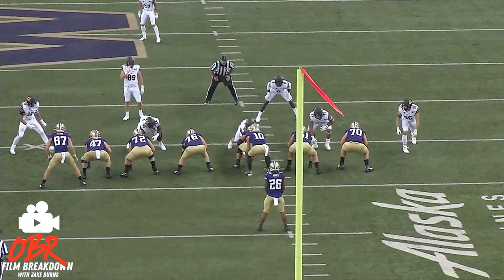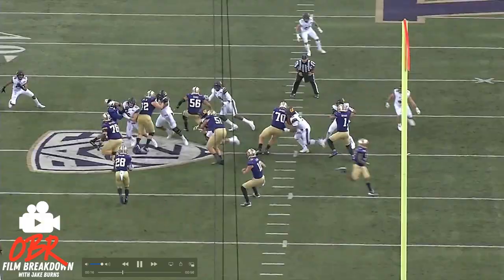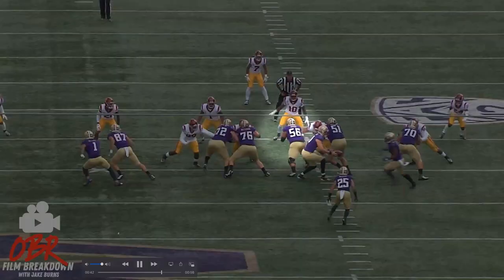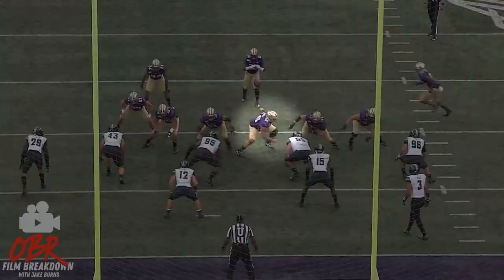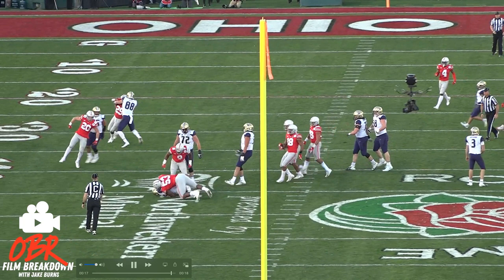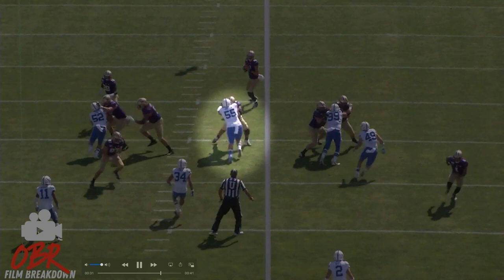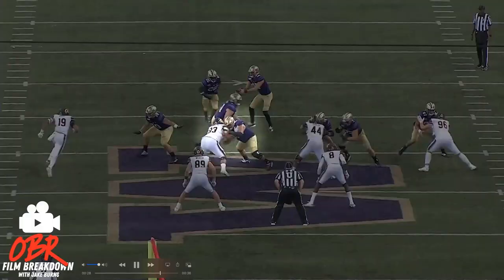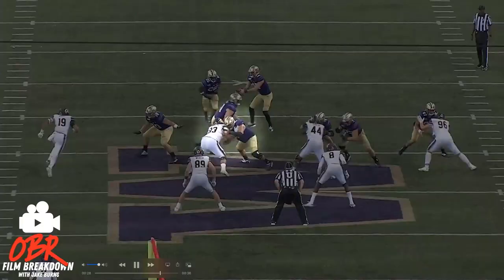FILM ROOM: Nick Harris' Scheme Fit and Where He MUST Improve at the NFL Level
Studying Nick Harris' Washington tape to get a feel for how he found success playing center in a scheme comparable to Cleveland. How his athleticism helped spring the run game, and where he will have to get better to make a long run in the NFL.

For more deep-dive analysis, join us at TheOBR where Harris' Film Room recently posted tracking the All-22 through his Junior & Senior seasons and has an abundance of clips providing more insights on his current level of play.